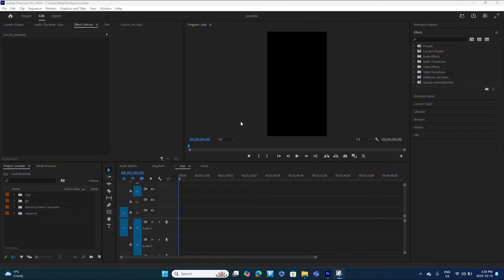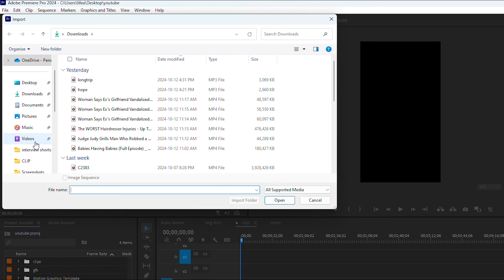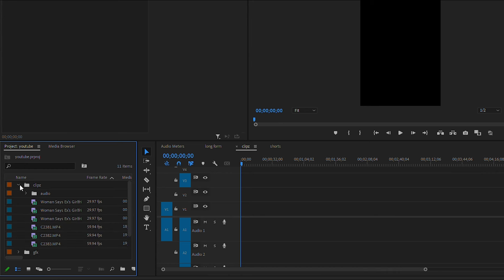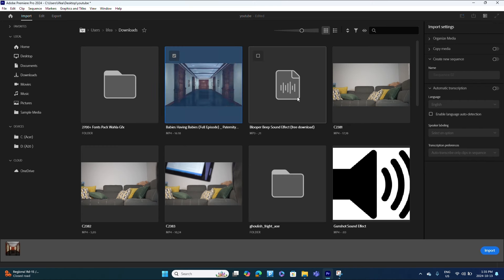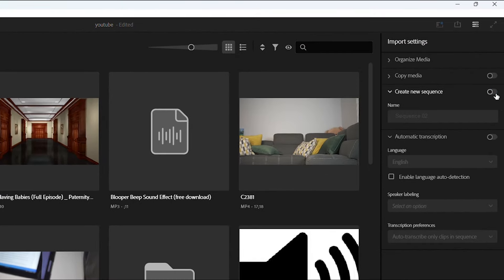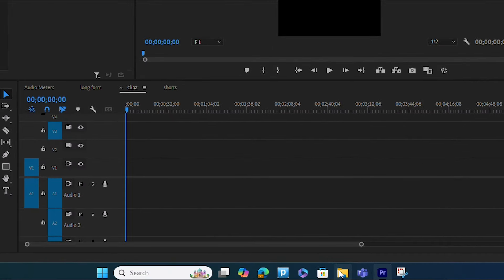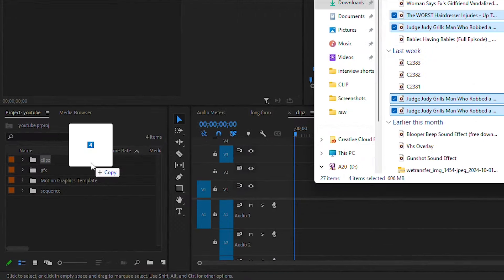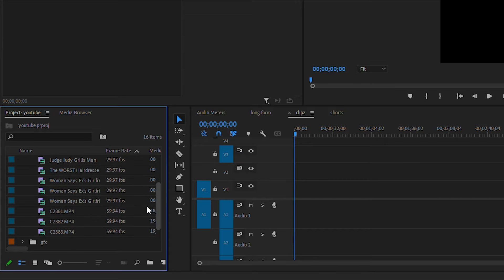How to IMPORT videos into premiere pro 2024!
This is a quick tutorial explaining three different ways to import videos, audio or pictures into adobe premiere pro 2024.